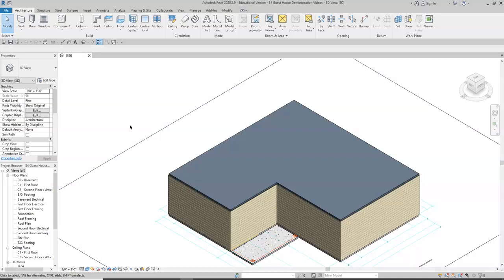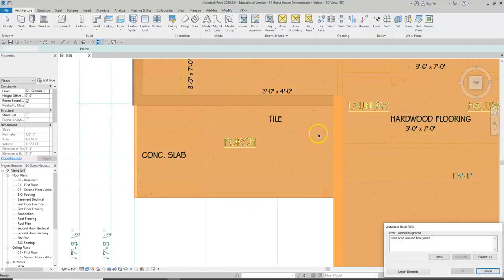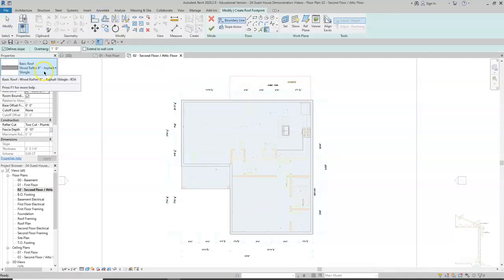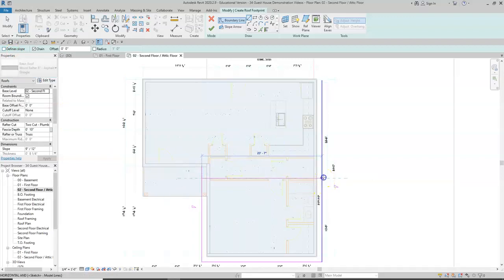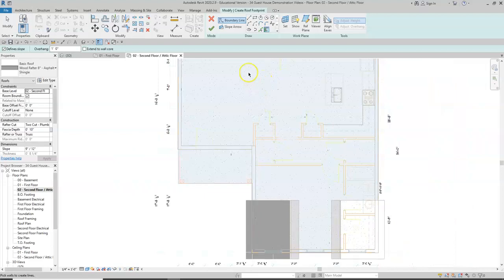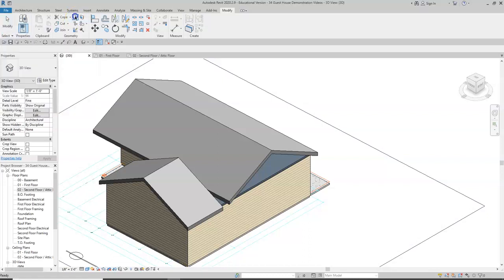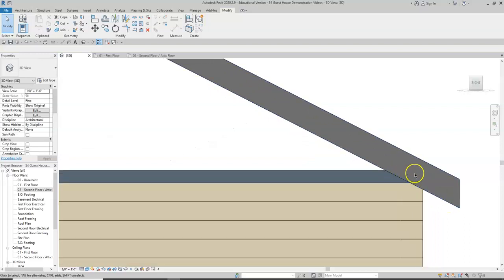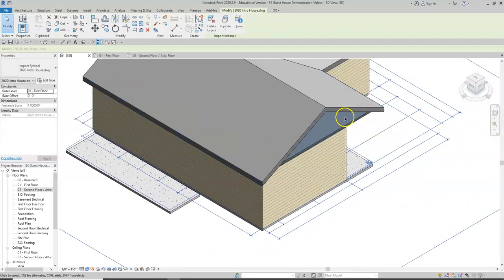1 1 Structural Design Package Video 3